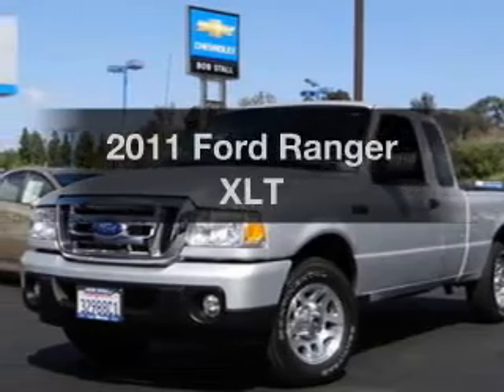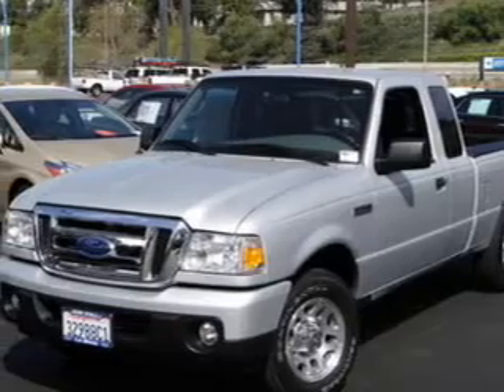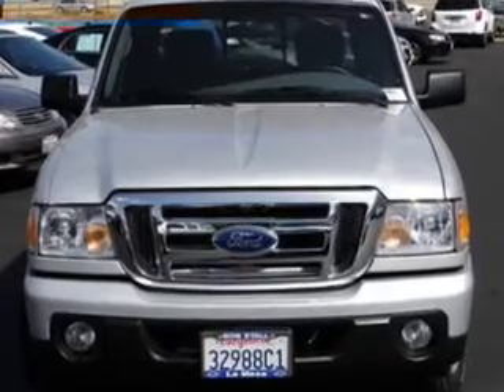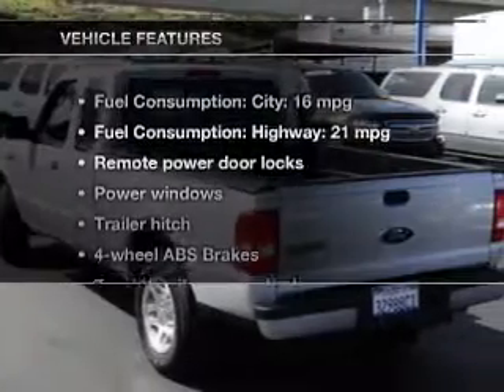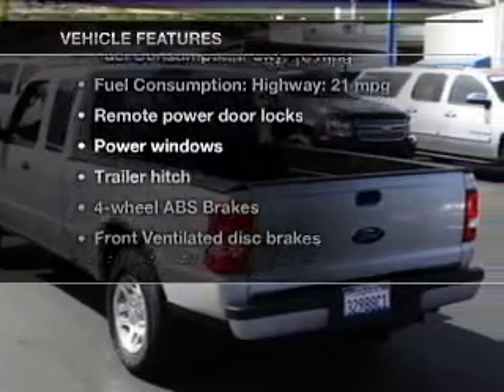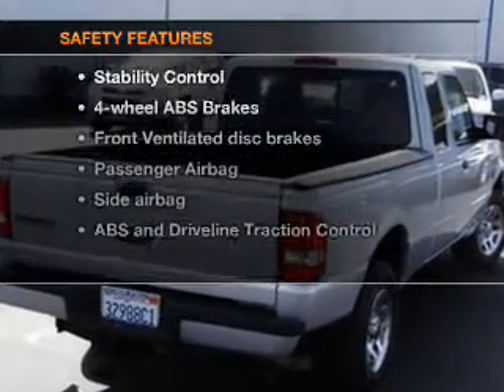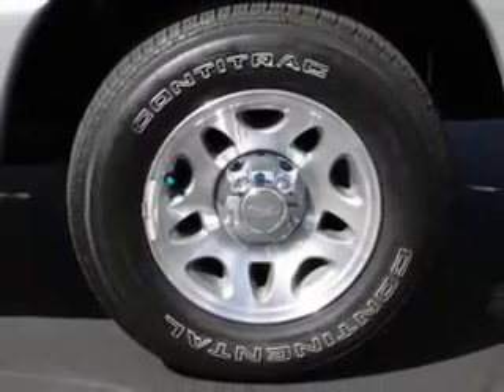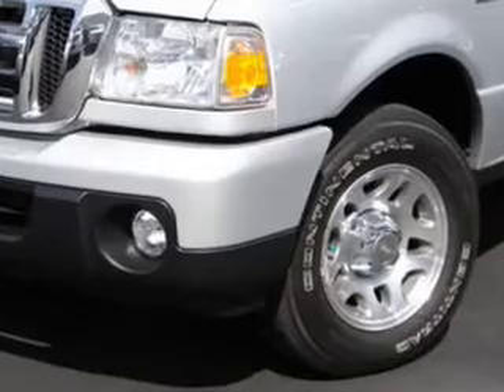2011 Ford Ranger - San Diego CA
Year: 2011
Make: Ford
Model: Ranger
Trim: XLT
Engine: 4.0 liter 6 cylinder 12 valve
Transmission: 5-Speed Automatic
Color: Silver
Mileage: 23983
Address:
7601 Alvarado Rd